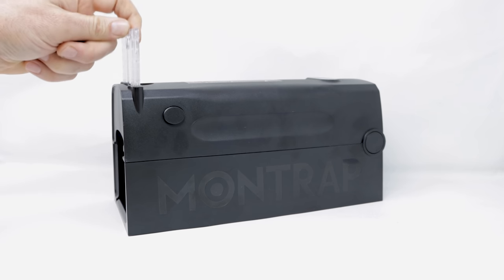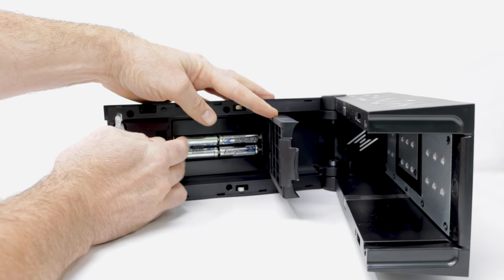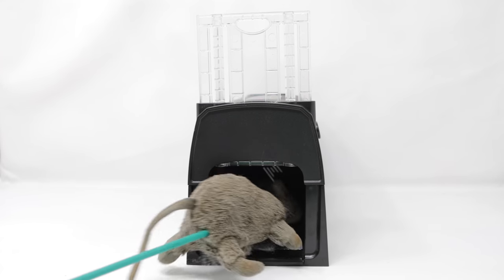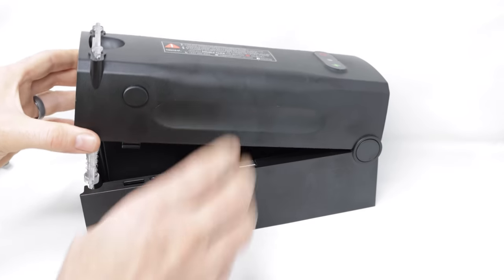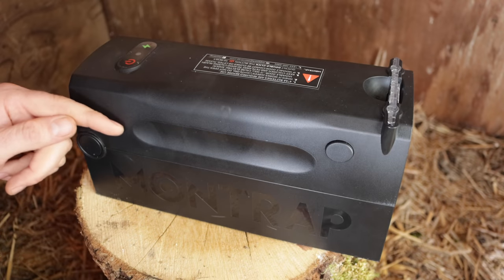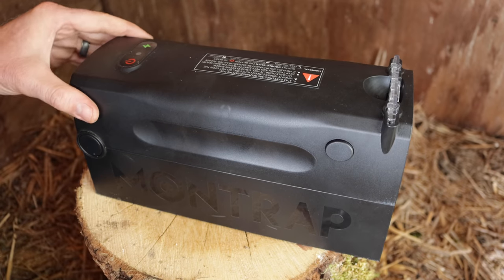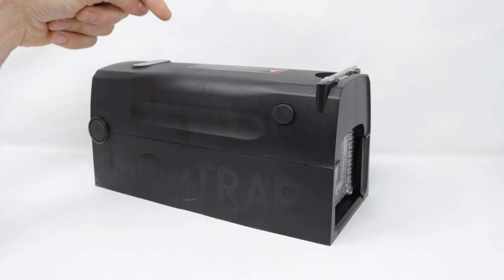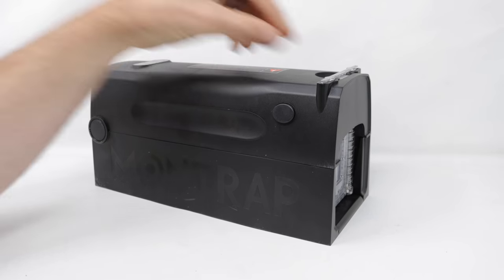Shut The Front Door Electric Rat Trap - Montrap Electric Trap. Mousetrap Monday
Shut the front door Electric Rat Trap.